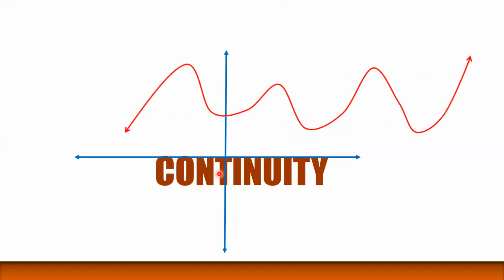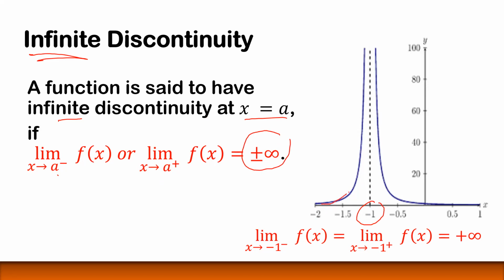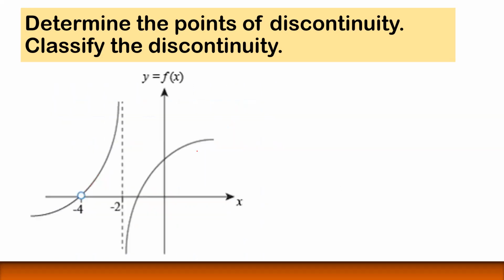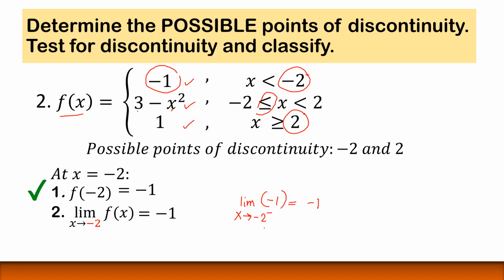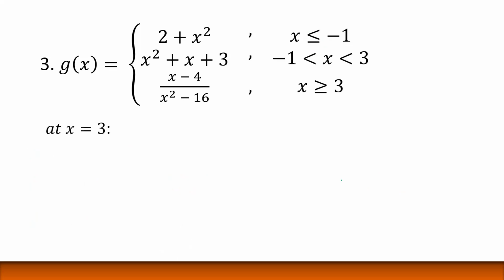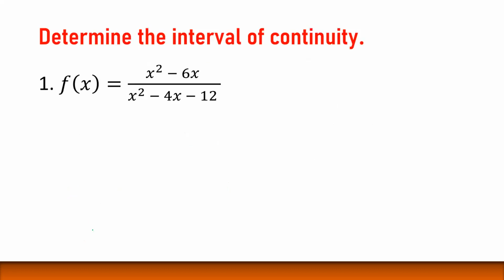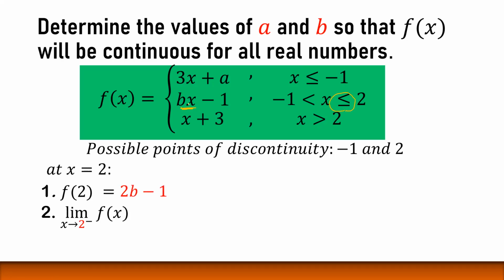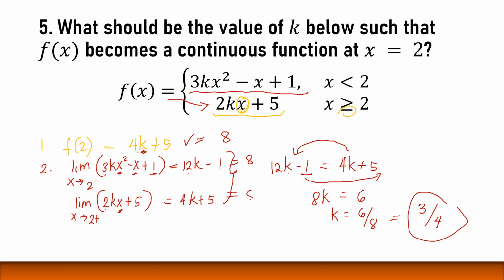LIMITS & CONTINUITY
Get to know the conditions for the function to be continuous and be able to determine how to classify the discontinuity